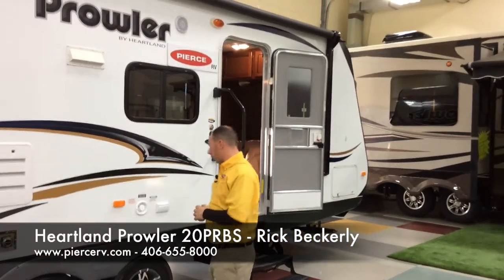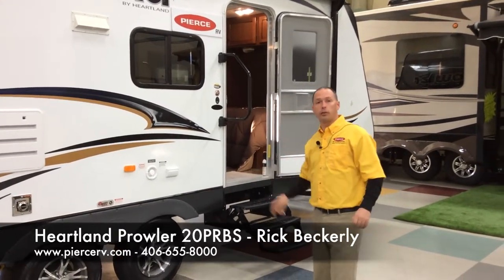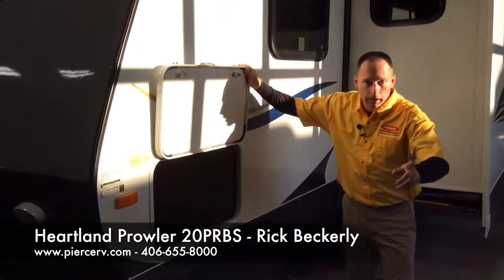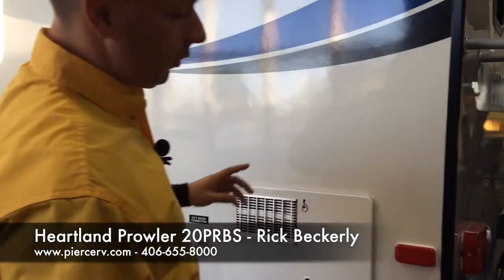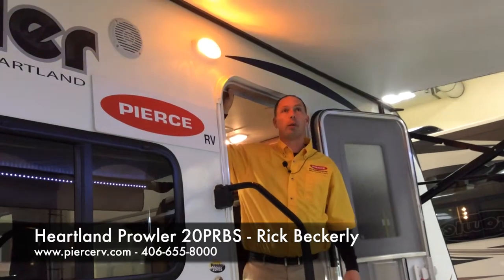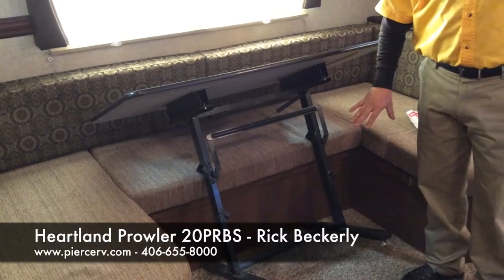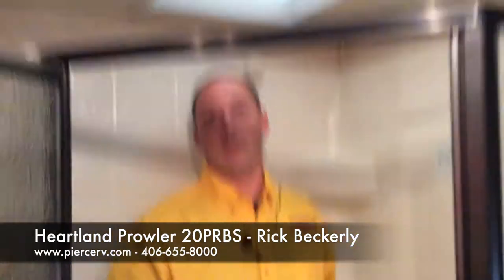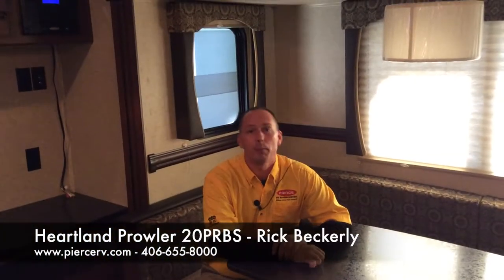Heartland Prowler 20PRBS Travel Trailer RV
Presentation done by Rick Beckerly with Pierce RV Supercenter in Billings, MT